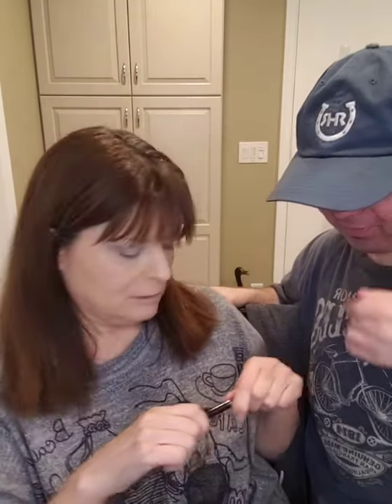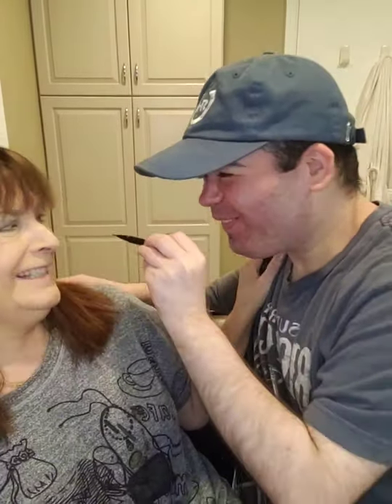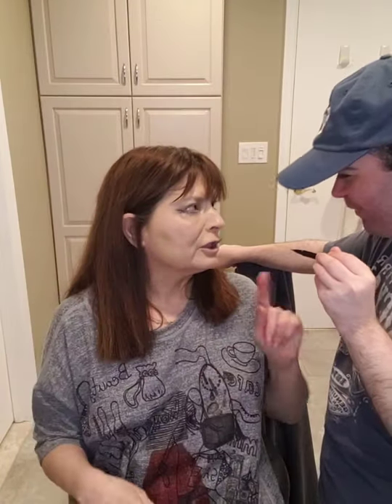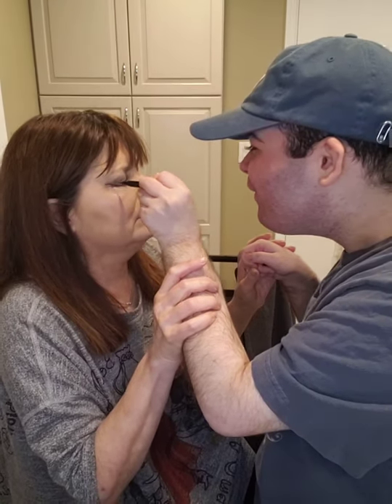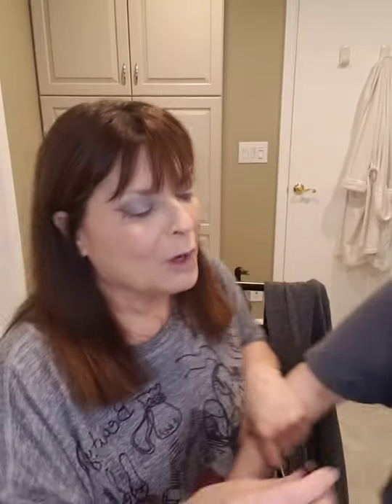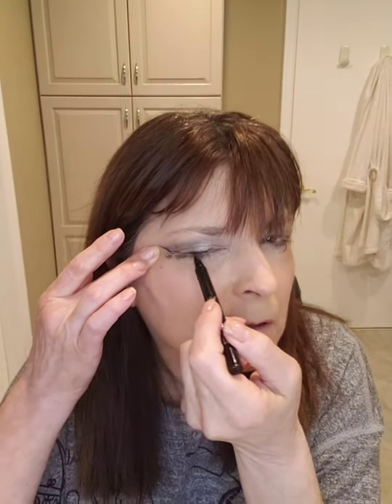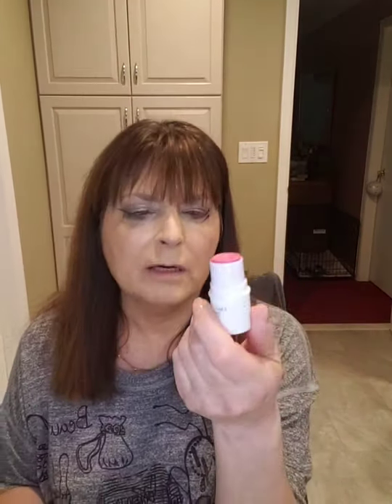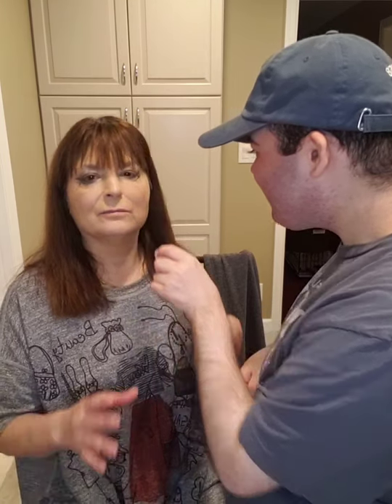June 2, 2020